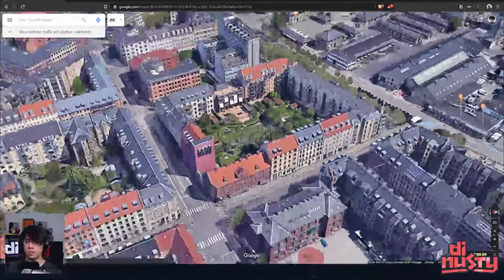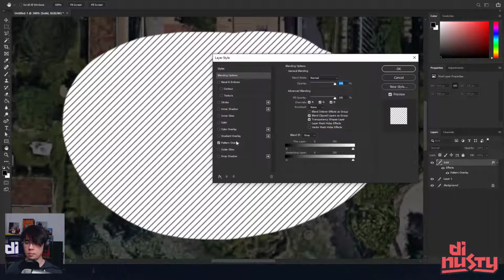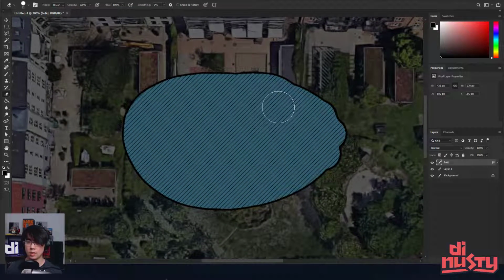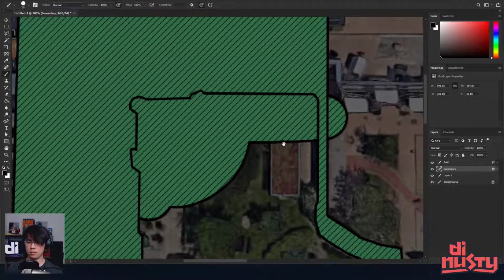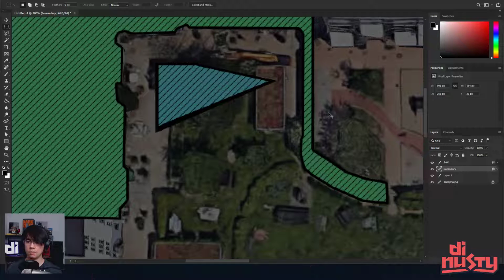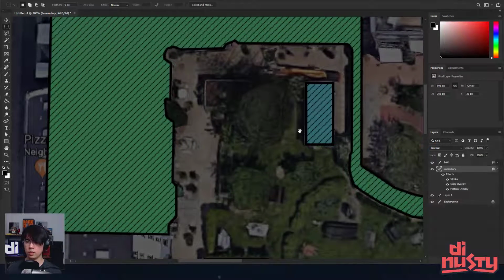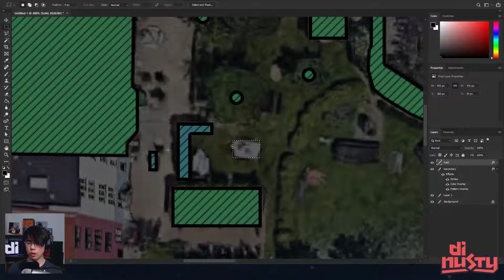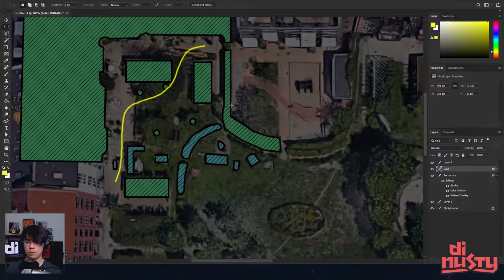Quick Look: Using Photoshop for level design layouts